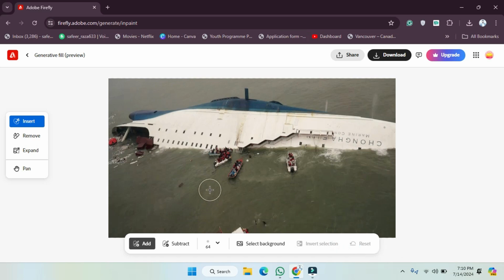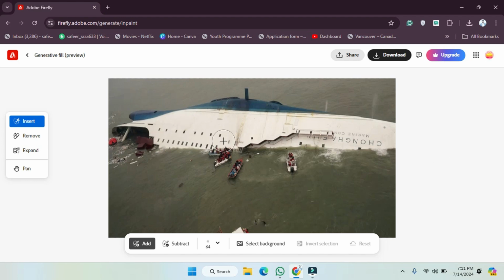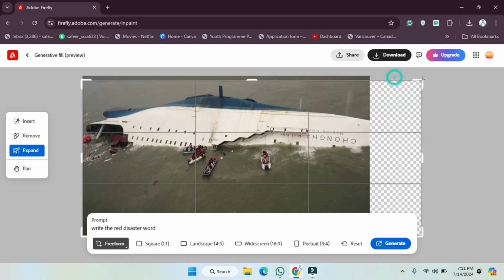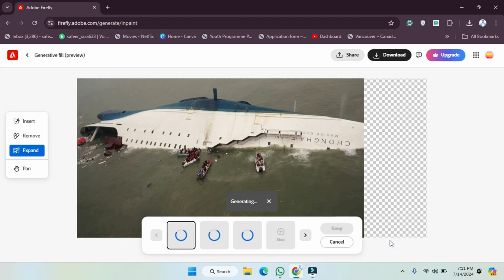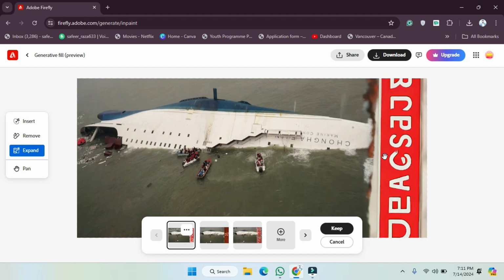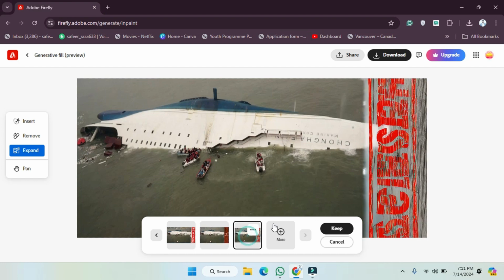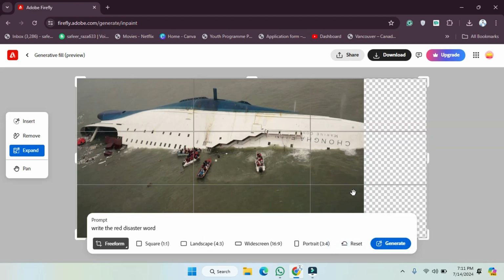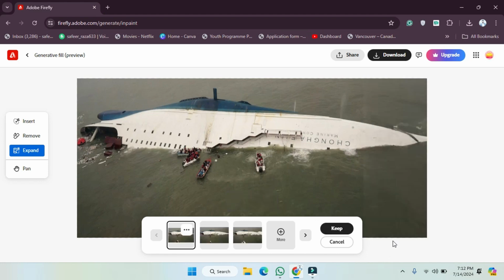How to Expand Image in Adobe Firefly [easy]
Can't Expand Images in Firefly? Here's What You Can Do! (Firefly ImageSize)
This video clarifies how to handle image size in Adobe Firefly.

Firefly focuses on content editing within existing image dimensions.  However, there's a workaround!

Alternative Solutions:

Upscale with Caution (Optional): Some photo editing software like Adobe Photoshop allows upscaling images, but this can lead to quality loss.
Consider Reframing (Optional): If you need more space, try creatively cropping or reframing your image within Firefly.
Firefly: A Master of Creative Editing! (FireflyTips AlternativeSolutions)